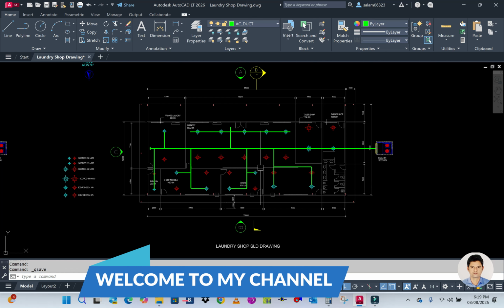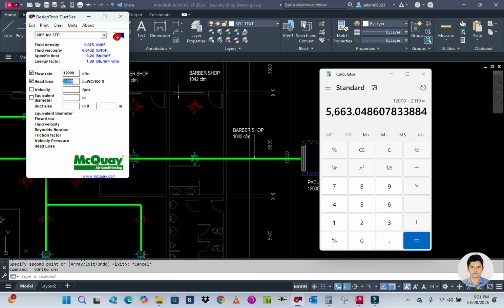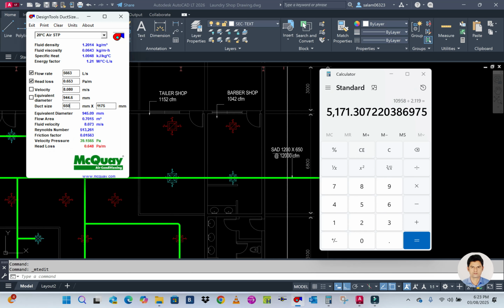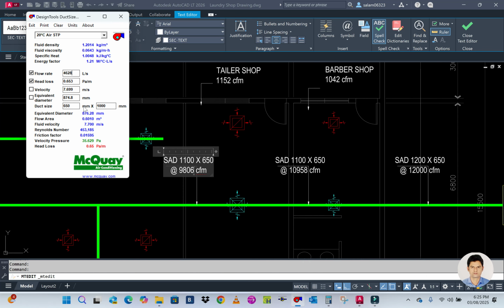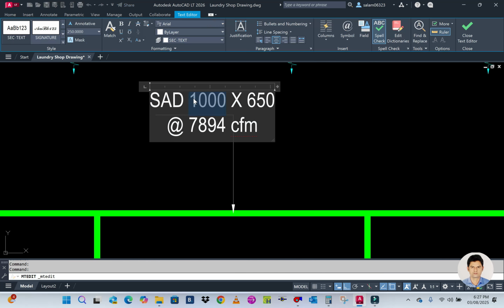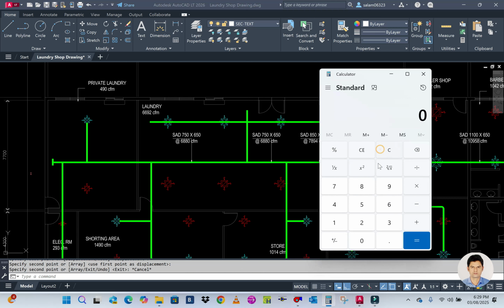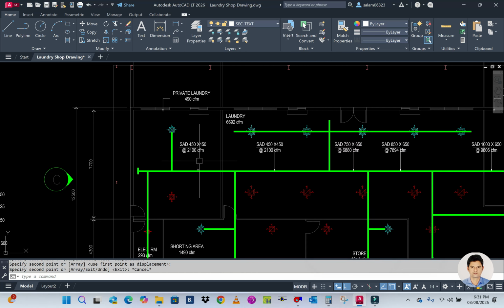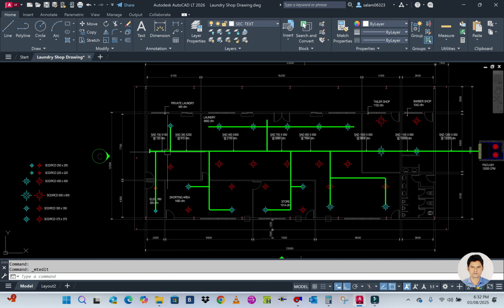Main Duct Sizing II Duct sizing II Equal friction method II Success Engineering Official II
🔧 Looking to master the art of Duct Sizing? You've landed on the right video! In this step-by-step tutorial, we'll delve into the importance of proper duct sizing for optimal airflow and efficient HVAC performance. 🛠️ Whether you're a DIY enthusiast or a professional contractor, our tips and techniques will ensure you make the best choices for your heating and cooling systems. 📏 Say goodbye to guesswork and hello to energy savings!

👉HVAC designing
👉HVAC drafting
👉DX system
👉Equipment selection
👉Duct designing